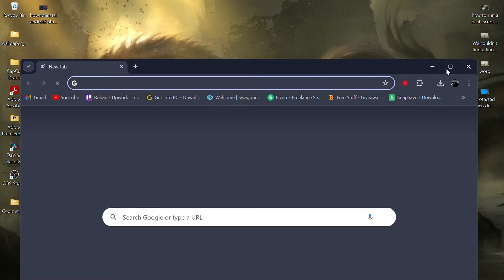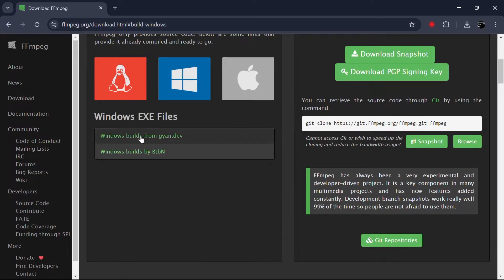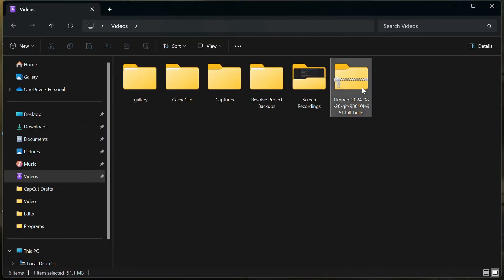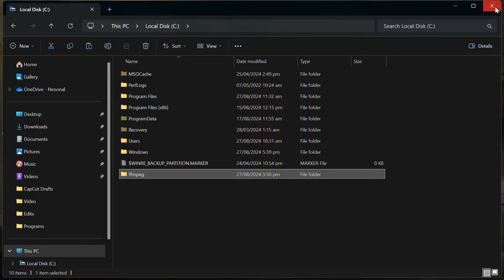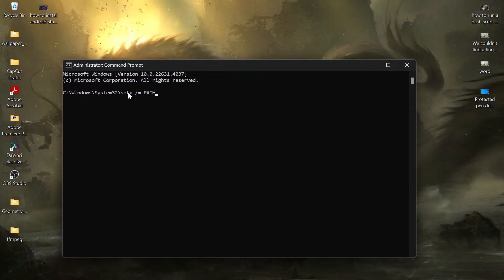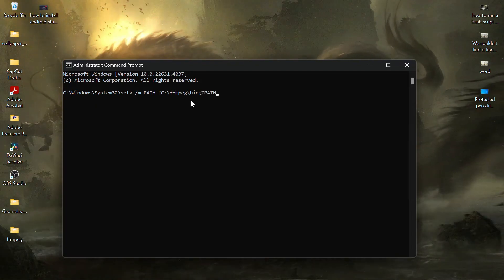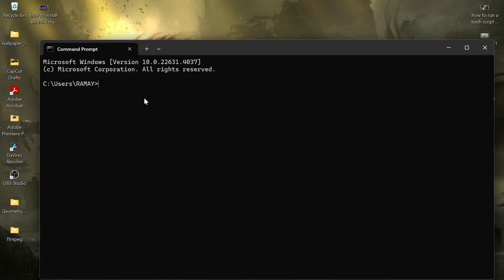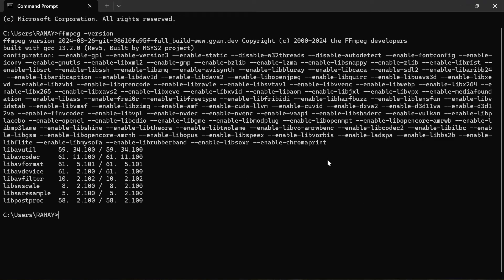How to Install FFmpeg on Windows 10/11 in 2025 (EASY METHOD)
NordVPN.

In this video, learn how to install FFmpeg on Windows 10/11 using an easy method. Follow this step-by-step guide to get FFmpeg up and running on your system quickly.